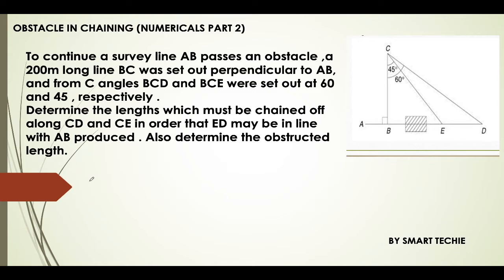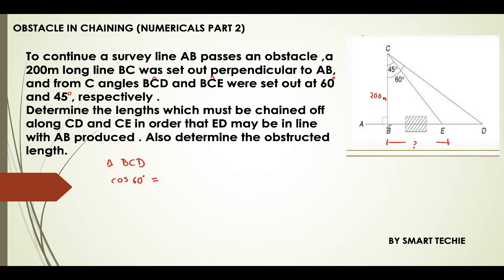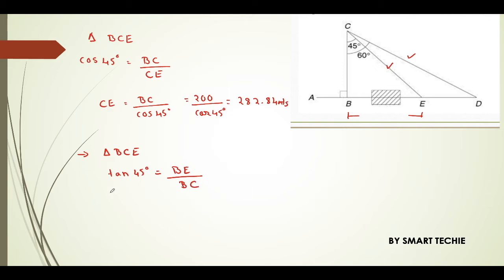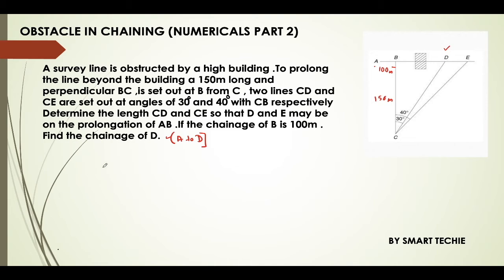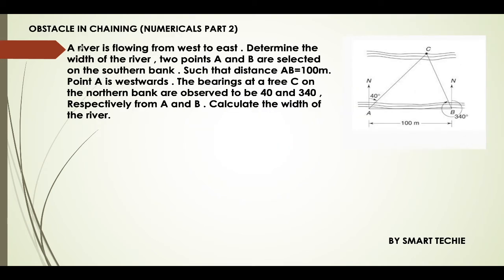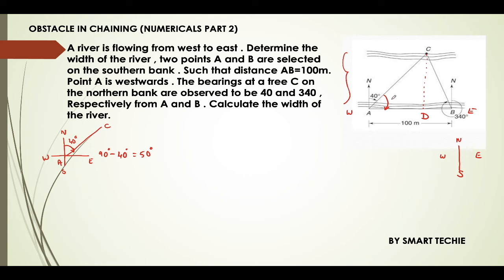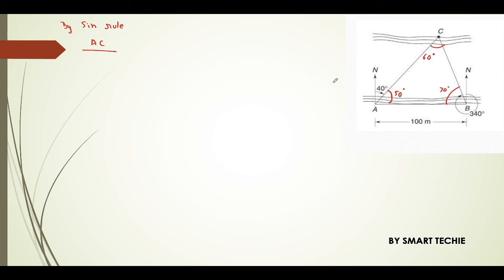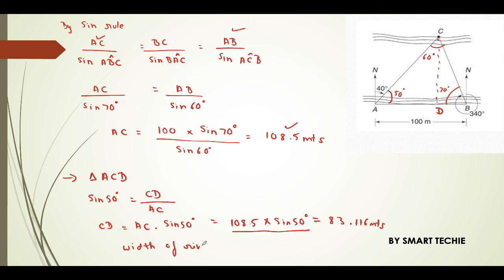LEC 11|| OBSTACLE IN CHAINING || NUMERICALS || SURVEYING || CIVIL ENGINEERING.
OBSTACLE IN CHAINING
OBSTACLE IN RANGING
OBSTACLE BOTH IN CHAINING AND RANGING

Hi I am DEEPA PATIL , welcome to our You Tube channel ( CIVIL ENGINEERING BY SMART TECHIE).In this channel we will cover all subject regarding civil engineering and explanation as per the syllabus . Our main aim is to help you on your journey to  a professional engineer.

CIVIL#OBSTACLES#NUMERICALS#SURVEYING#SMARTTECHIE#